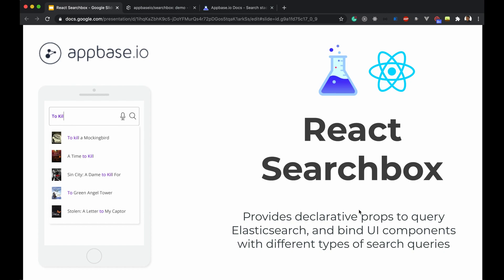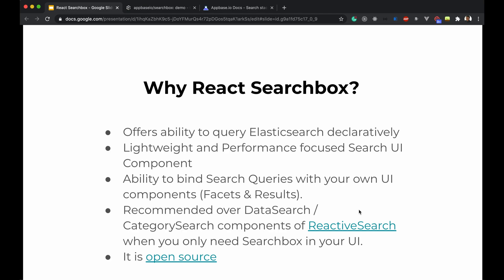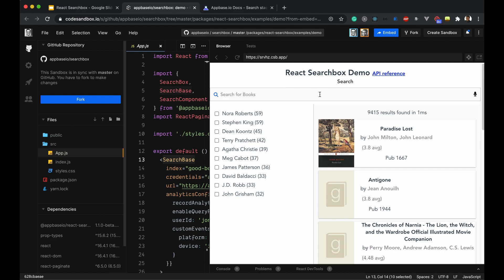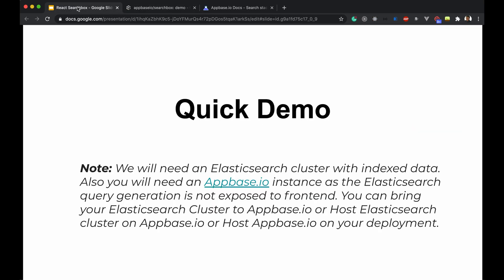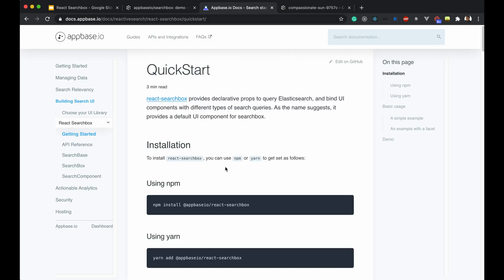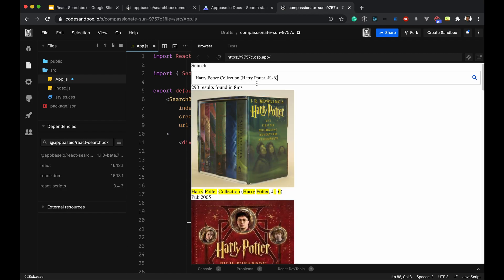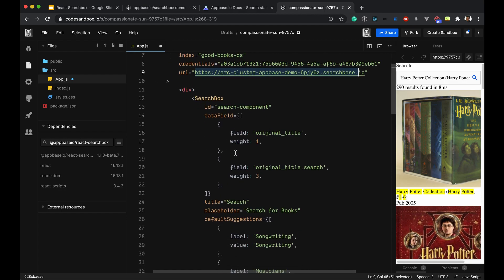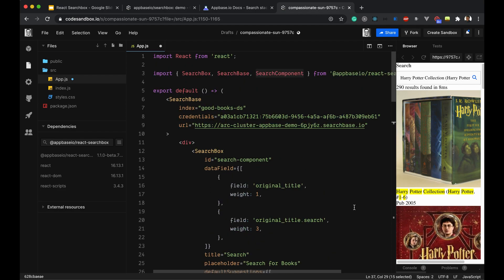React Searchbox: A UI library for building search experiences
React Searchbox is a lightweight and performance focused UI library for building search experiences. It provides a declarative interface to query Elasticsearch, comes with a built-in searchbox UI component and provides a way to bind the search state with any UI component (think facets, results).